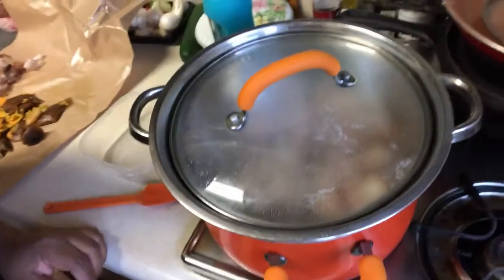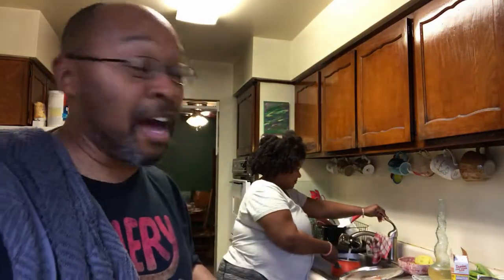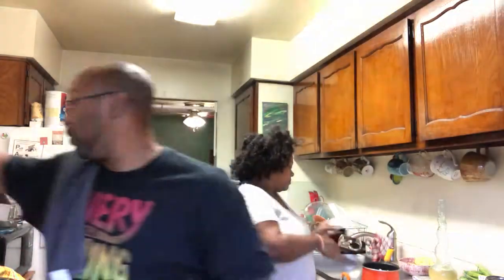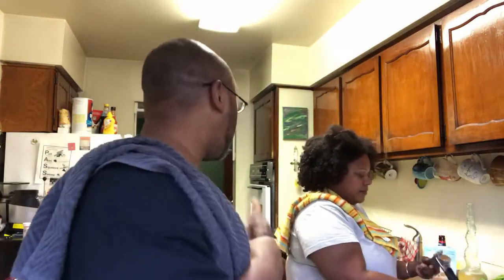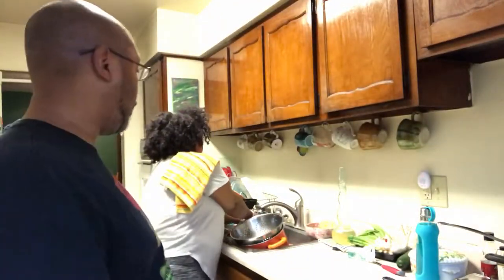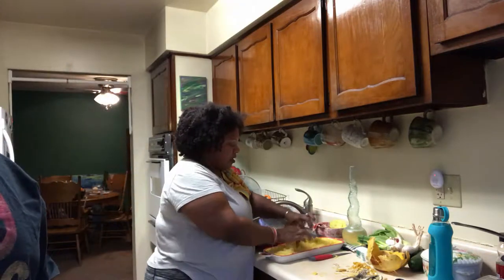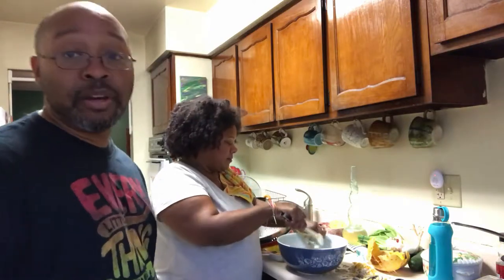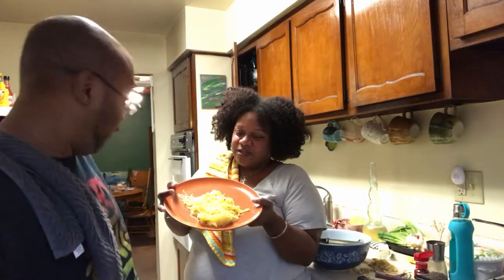Cooking with The Grayson Way Spaghetti Squash + Bonus: My shrimp cocktail Pt 2 of 2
I apologize for the audio everyone